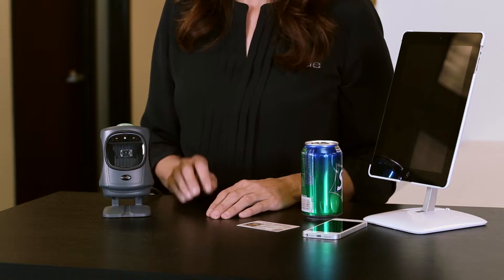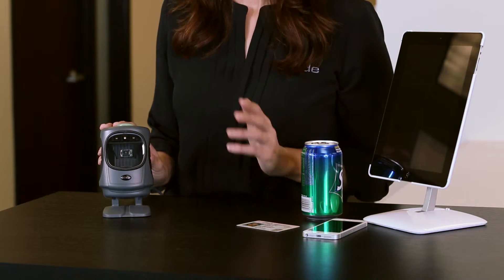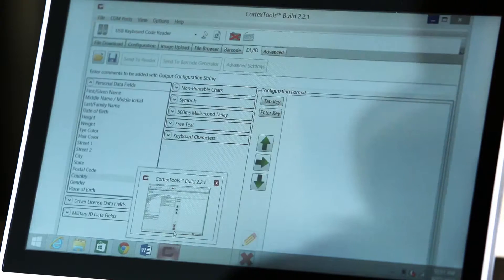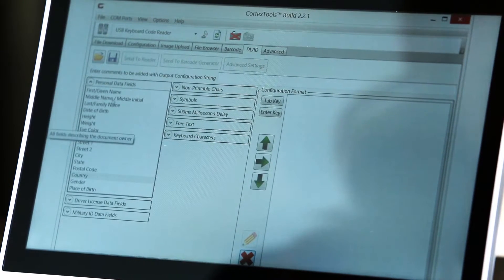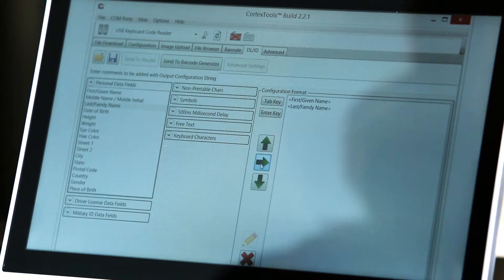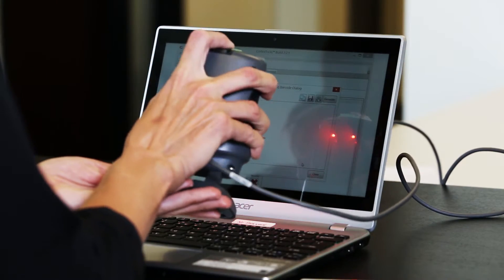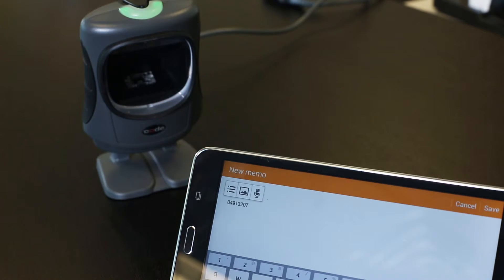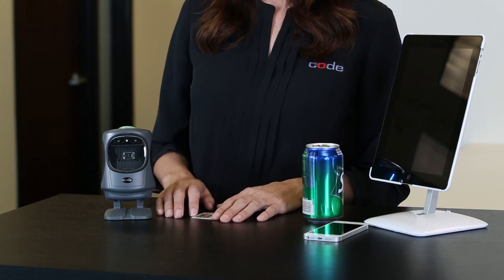CR5000 Product Overview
A brief overview on Code's CR5000 barcode reader.